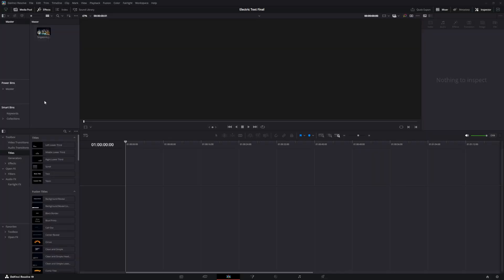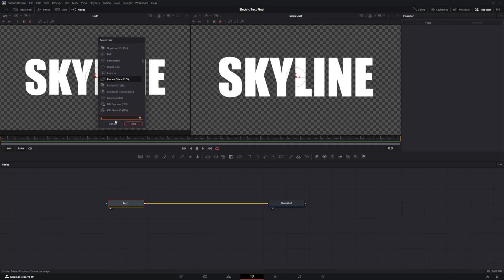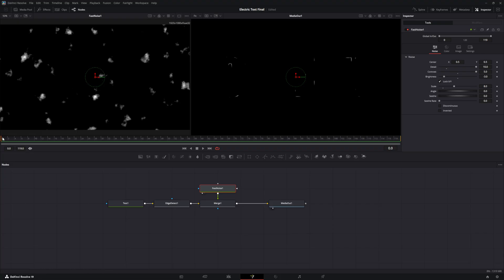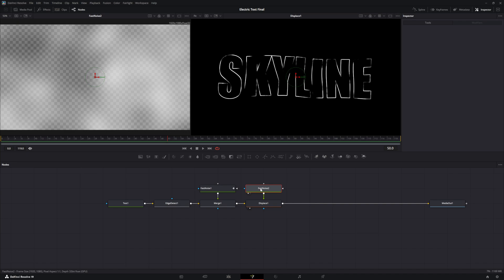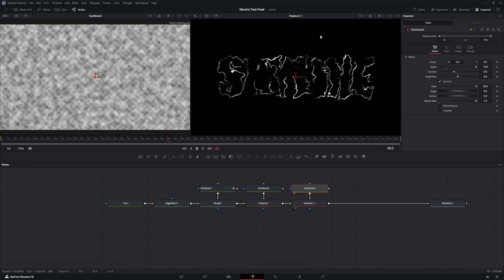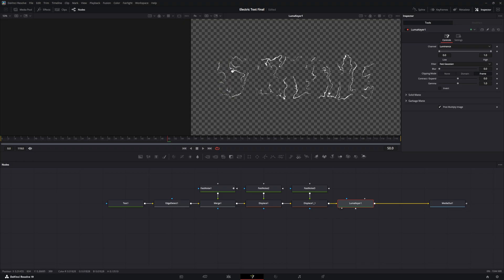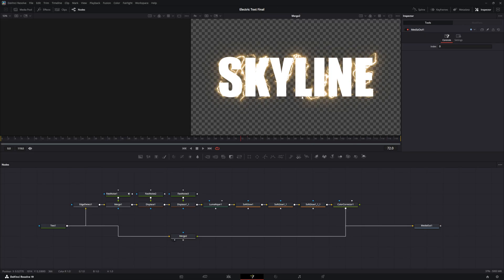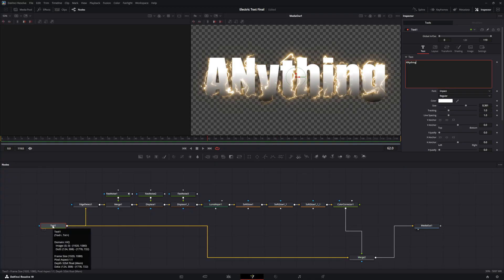Simple Steps to Create ELECTRIFYING Text Effects in DaVinci Resolve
Want to electrify your videos with an eye-catching, high-energy text effect? In this DaVinci Resolve tutorial, you’ll learn how to create a shocking electric text animation using built-in Fusion tools—no plugins required!

TimeStamps
00:00 Intro
00:26 Create Fusion
00:55 Fusion Page
01:10 Add Text
02:22 Add Edge Detect
02:50 Add FastNoise 1
05:03 Add Displace 1
05:25 Add FastNoise 2
07:37 Add Displace 2
09:00 Add Luma Keyer
09:22 Add Soft Glow 1
09:47 Add Soft Glow 2
10:08 Add Soft Glow 3
10:32 Add Color Corrector
11:30 Add Merge
13:15 Add Background